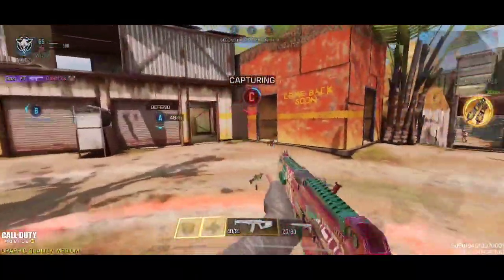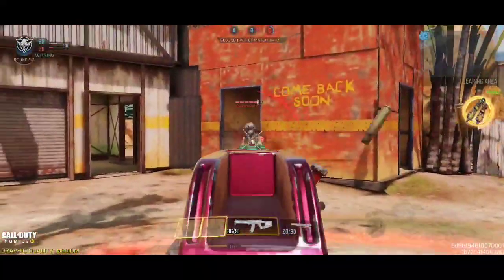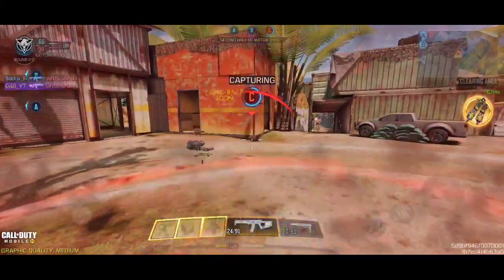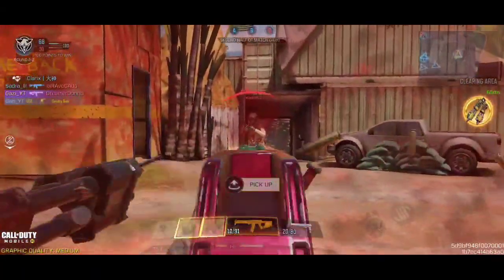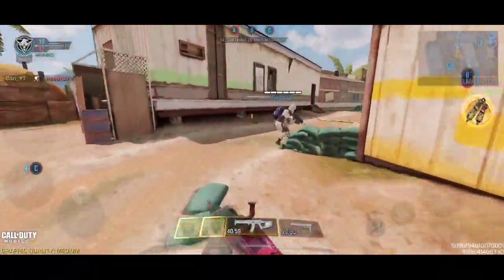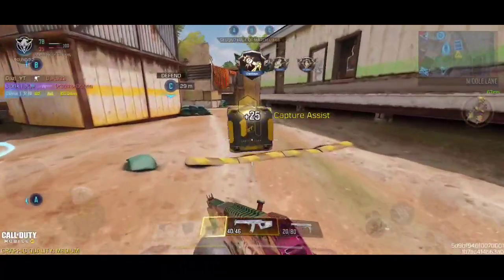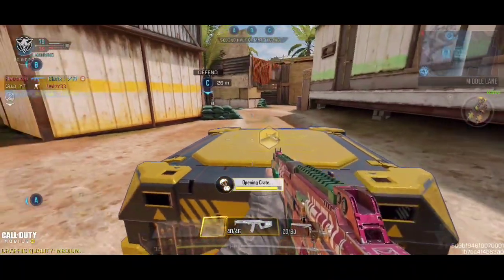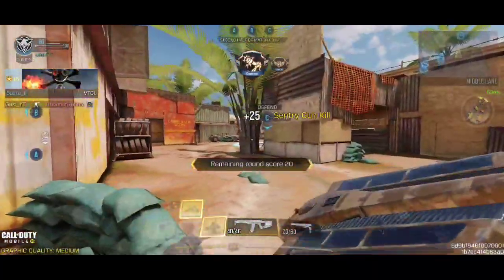HOW TO GET FREE EPIC AK-117 in COD Mobile!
HOW TO GET FREE AK117 NEON LOTUS CODM
HOW TO GET FREE AK117 VHS GLITCH CODM
FREE EPIC AK117 VHS GLITCH COD MOBILE
HOW TO GET FREE AK117 MELTDOWN CODM
FREE EPIC AK117 NEON LOTUS COD MOBILE
HOW TO FAST UNLOCK AK117 VHS GLITCH COD
COD MOBILE FREE MERC 5 GOING GOLD CODM
ETERNAL REST DRAW ETERNAL REST LUCKY DRAW TRY 3 SPINS IN COD MOBILE ETERNAL REST DRAW COD MOBILE ETERNAL REST LUCKY DRAW CALL OF DUTY MOBILE

Call of duty mobile gaming